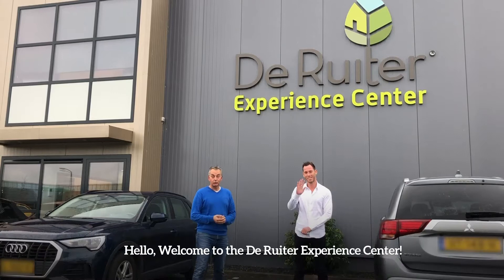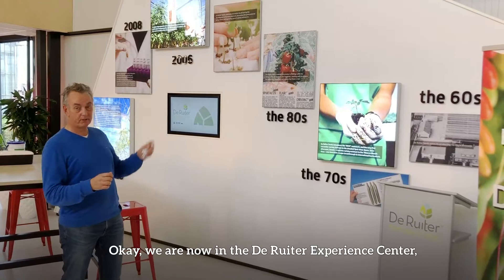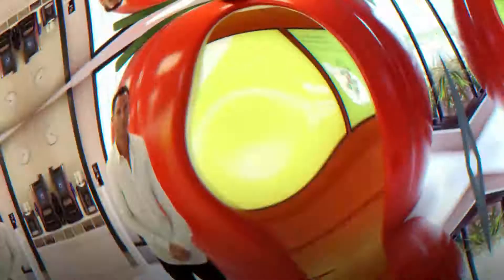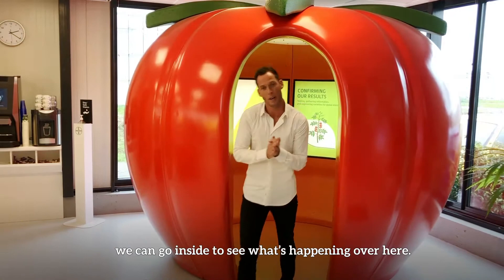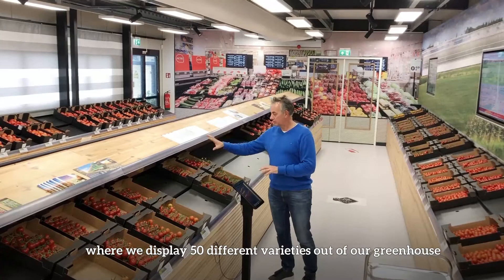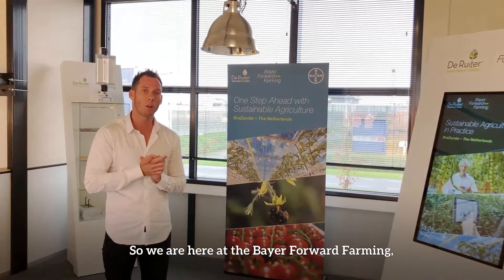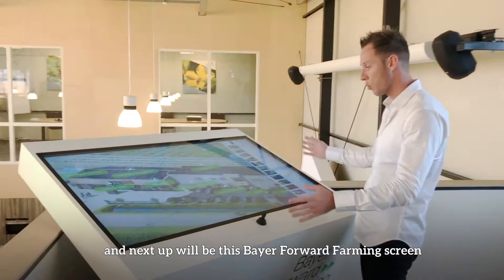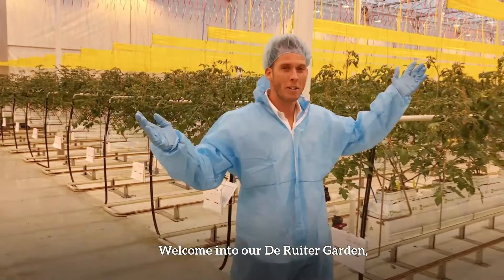Virtual Tour of the De Ruiter Experience Center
Experience the world of high-tech tomatoes as we take you on a tour of the De Ruiter Experience Center.